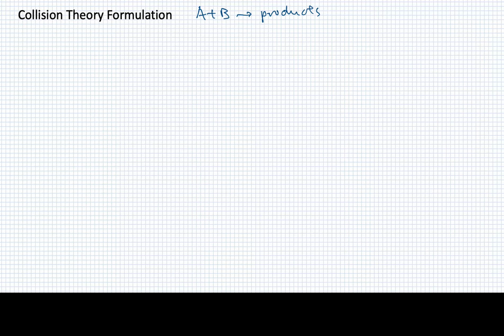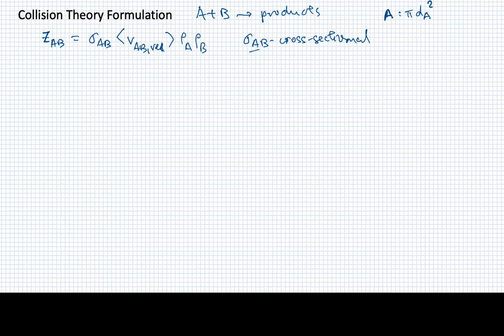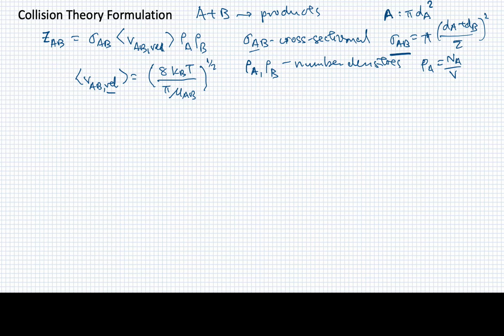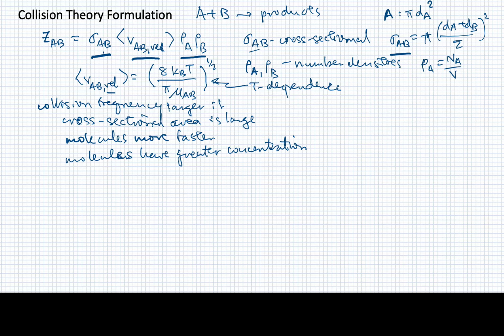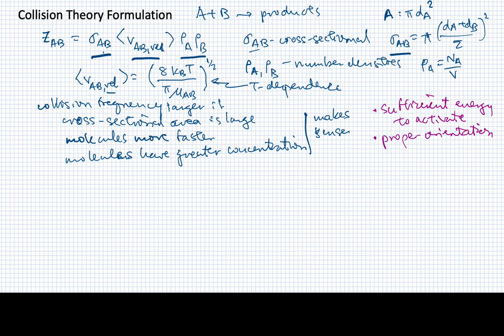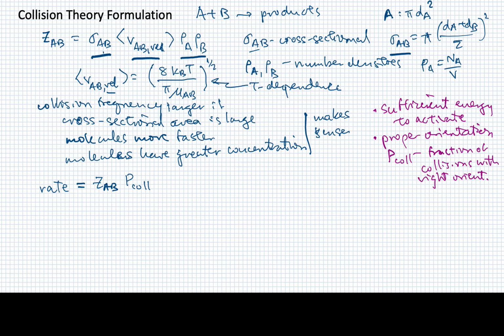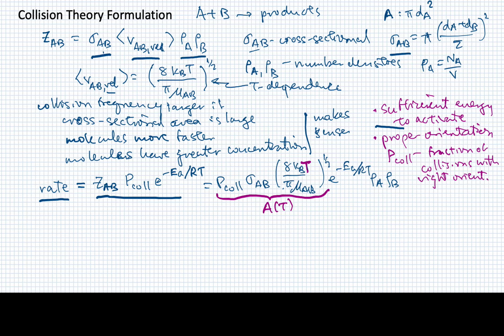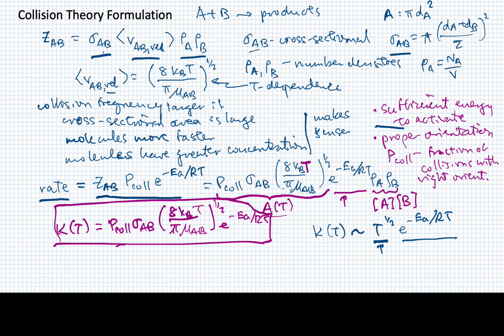Lesson 6E 6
The collision theory formulation of rate theory is explained and an expression for the rate constant developed.